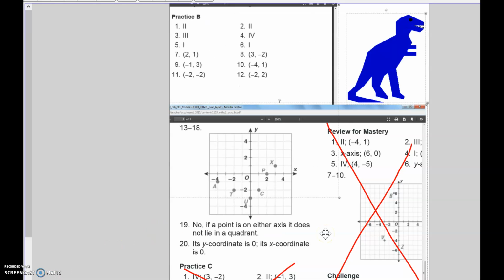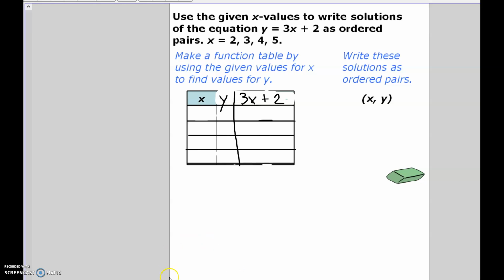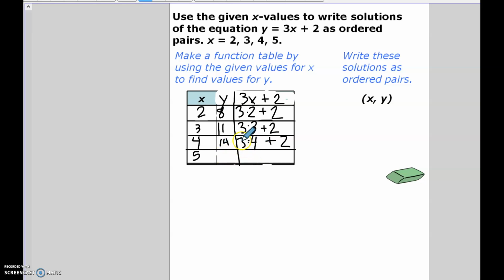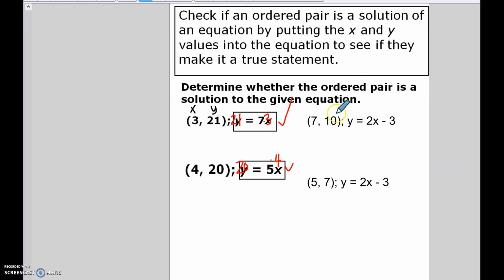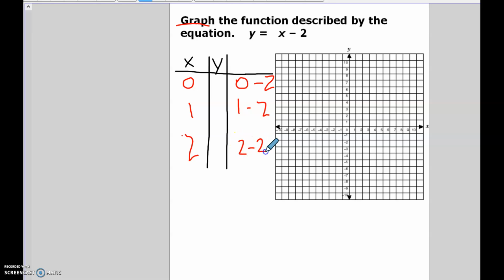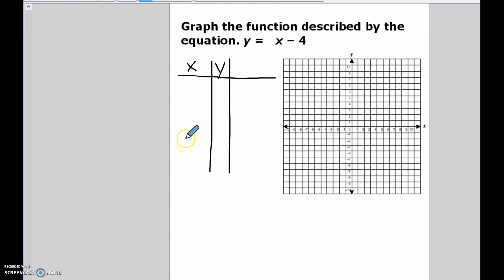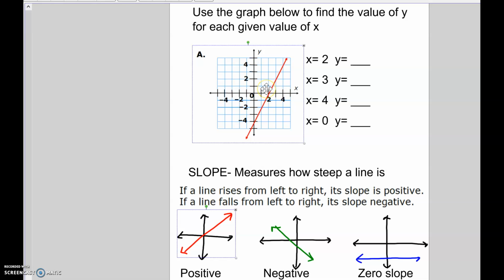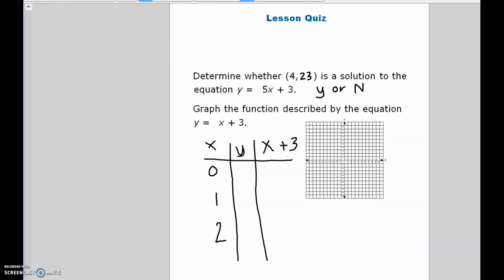13.2 Graphing Functions Math 6B